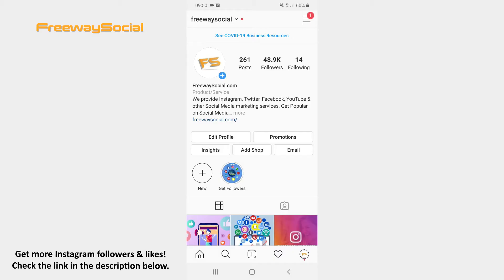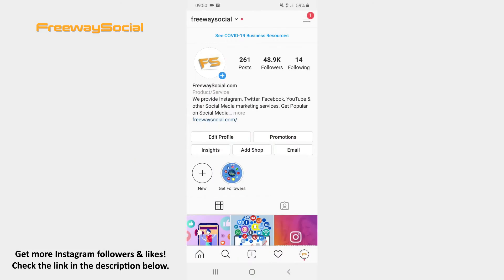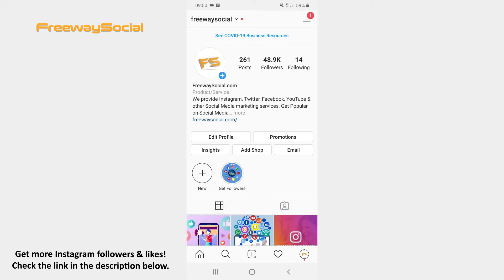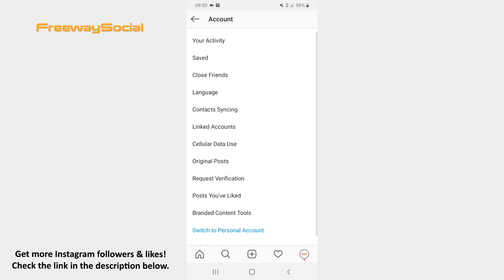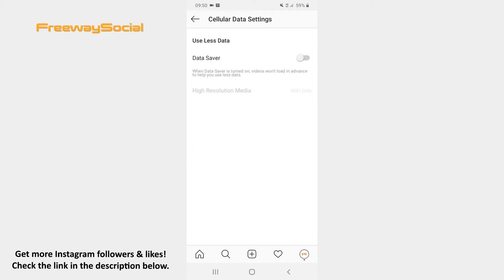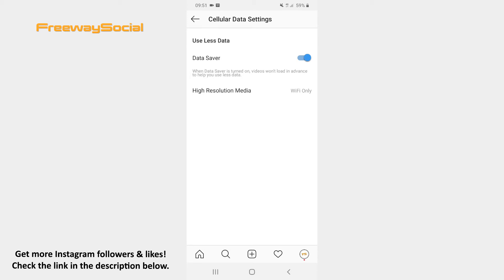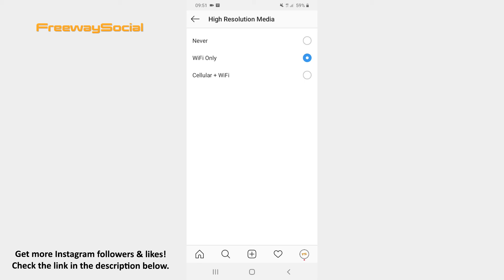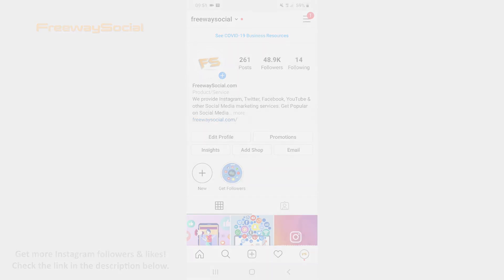How To Make Instagram Use Less Data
In this video I am going to show you how to make Instagram use less data!

👉 Read our article on how to make Instagram use less data

By default, Instagram reloads videos in order to start them faster and this, consequently, leads to huge mobile data usage. However, keep in mind that you have an opportunity to reduce Instagram data usage.

1. Go to your Instagram profile page.
2. Click on the three lines icon in the top-right corner of your screen.
3. Tap the Settings icon at the bottom.
4. Once the Settings window opens, press on the Account section.
5. After that find the Cellular Data Use option.
6. Hit to open it.
7. Next to Data Saver toggle the slider to the right. In this case, videos will take longer to load when you are using a mobile data connection.
8. If you choose to use this setting, you will be able to select when Instagram will show you high resolution media. So, tap the High Resolution Media and you will have a chance to choose from the options, like Never, Wifi Only or Cellular + Wifi. That’s it!

I hope this guide was helpful and you were able to make Instagram use less data.